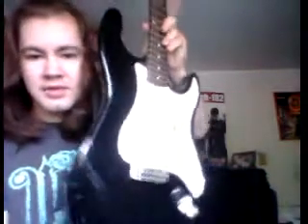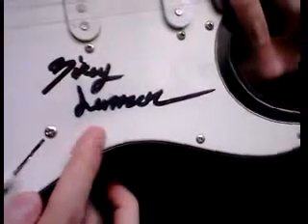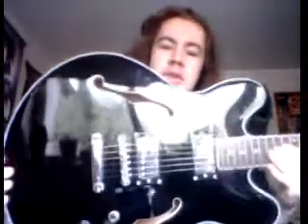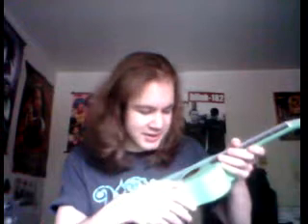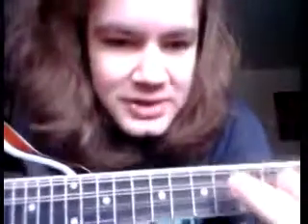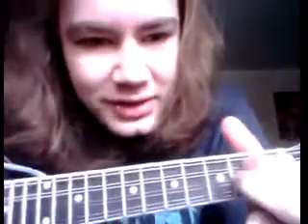My string instrument collection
Some of my string instruments. The crappy guitar playing in the background was me